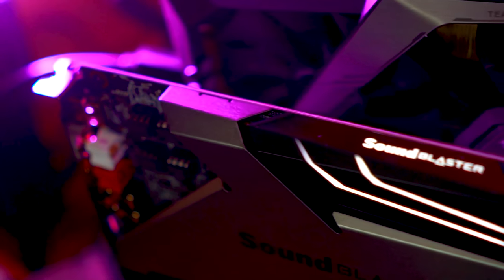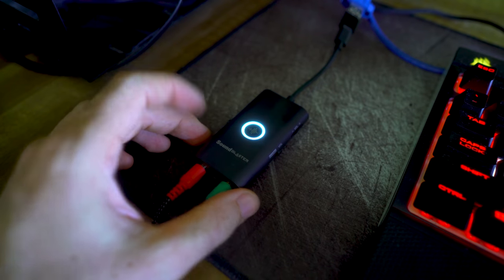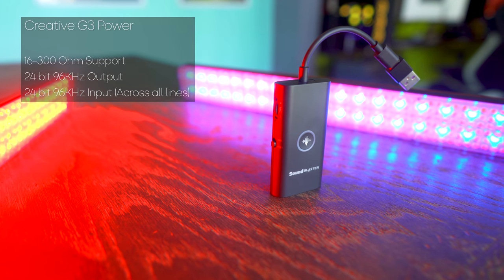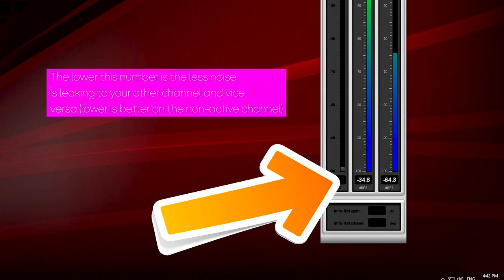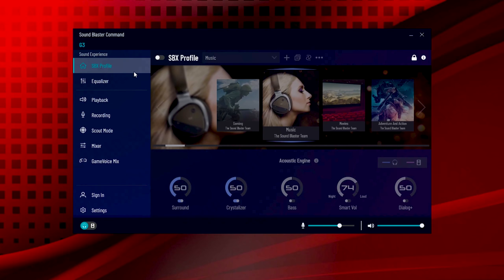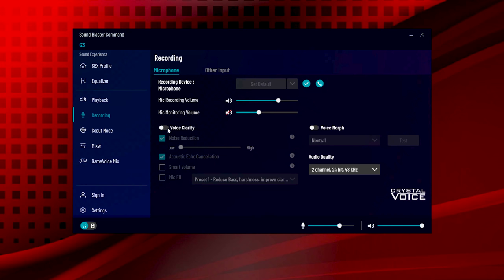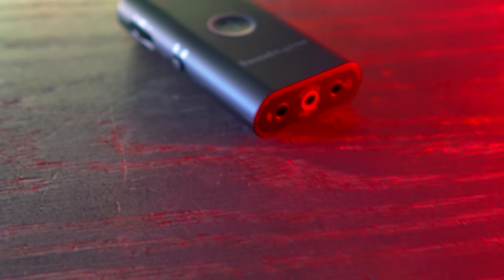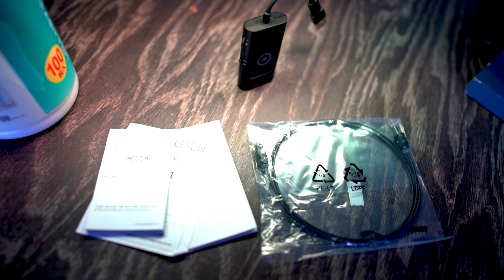Creative G3 "External Sound Card" Fixes HORRIBLE (Ear Damaging) Laptop Audio Quickly.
After testing out a laptop and it's onboard audio for the first time I was in shock...  From my testing (though I don't know how to test the console audio just yet), the portable Creative G3 made an easy fix however.  This unit also offers everything you want from a budget solution; solid numbers, line in, optical in, mute switch, mic and output volume, and a new feature too, mix volume. This feature enables you to mix the end points together.  Also coupled with what the software suite brings for $60, it would really be a good decision if you were using cheap laptop onboard audio.